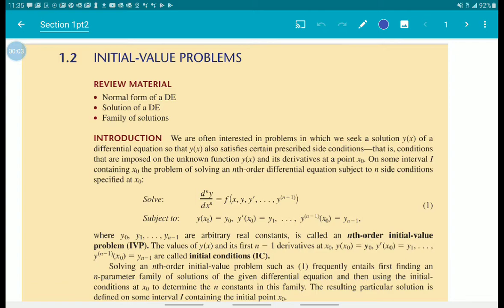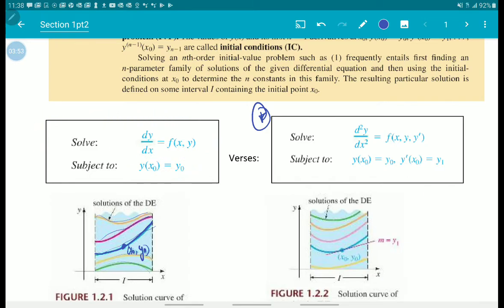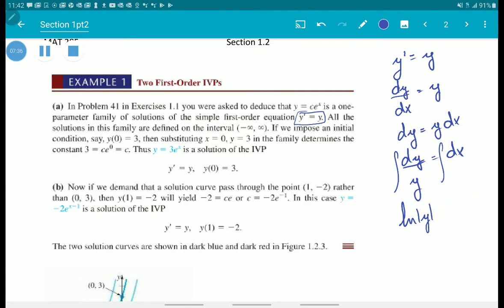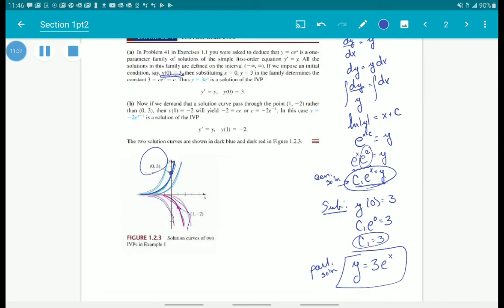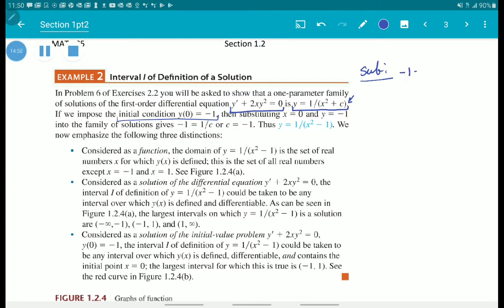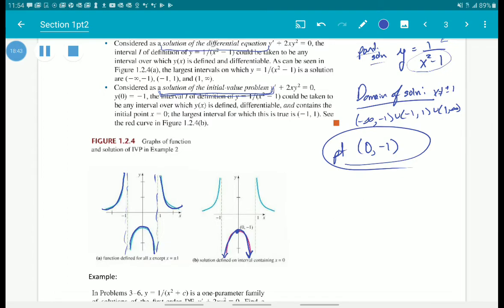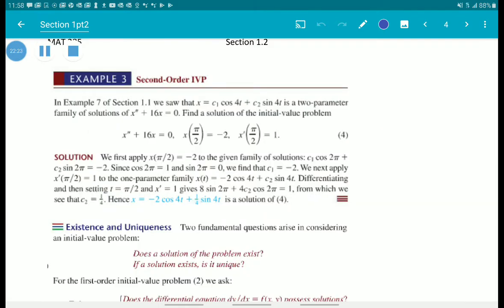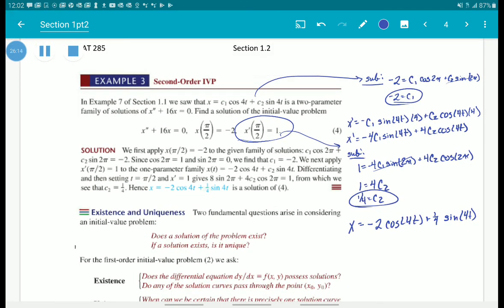MAT 285 Section 1.2 pt 1